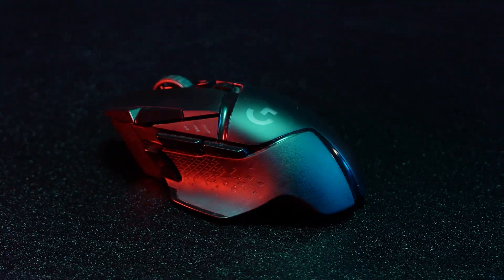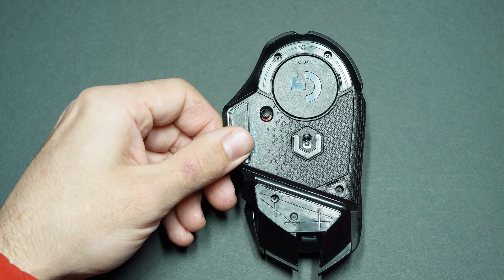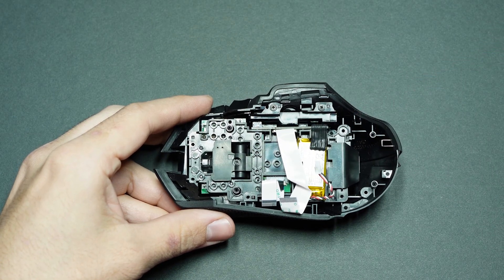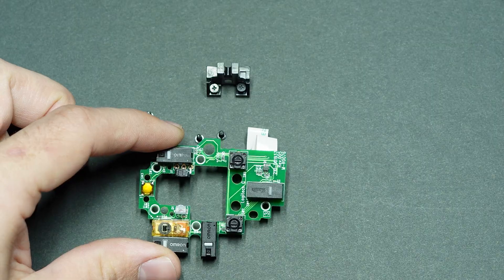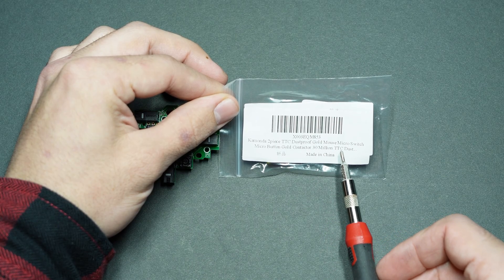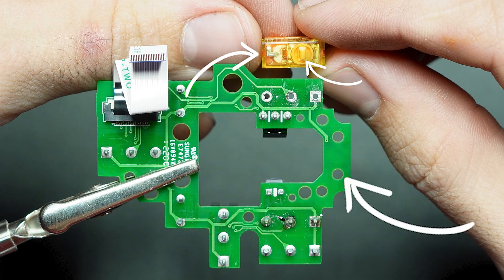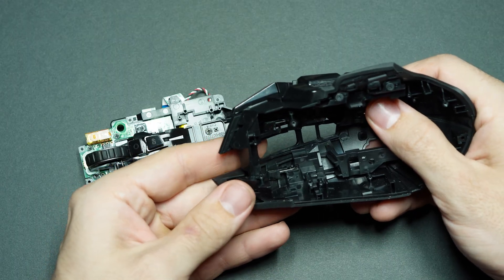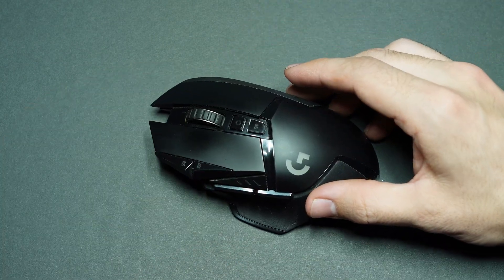Logitech G502 Lightspeed Micro Switch Replacement Tutorial -- Double Click Issue Fix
So after much frustration trying to fix the infamous "double click" issue on my fancy gaming mouse, I finally figured it out, and figured I would try to simplify the process so that it would be easier for y'all to follow along and fix your broken mouse as well! Have you ran in to this issue? Were you able to fix it?

Lemme know in the comments below if you have any other questions, comments, or concerns. :-)

If you want to keep up to date with my current projects before they make it into the videos, and other cool behind the scenes stuff, make sure to follow me on Instagram!